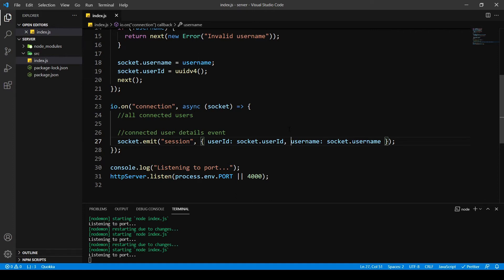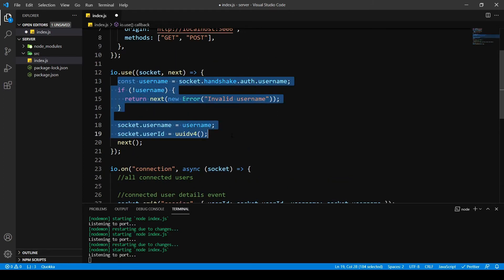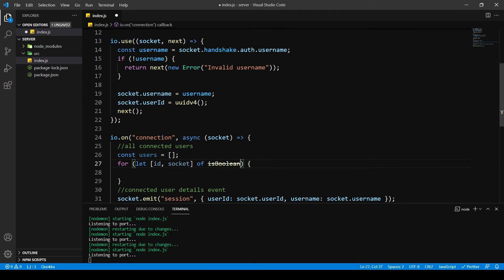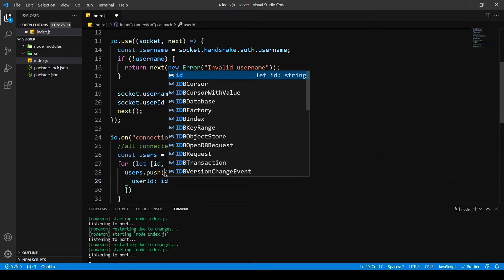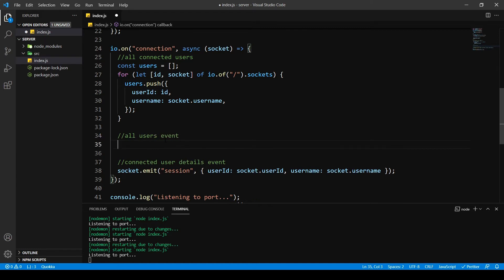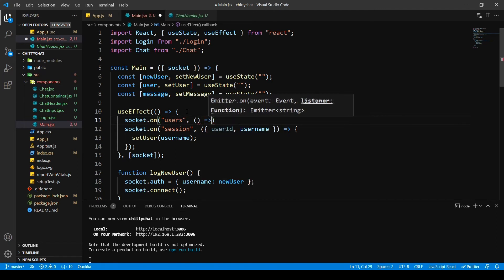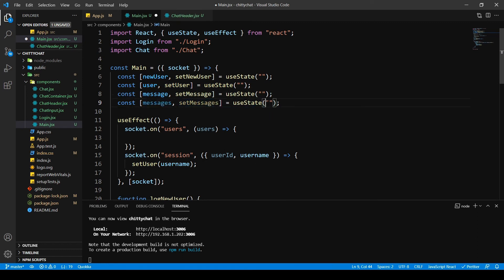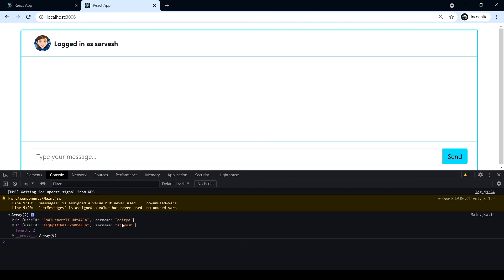Connected Users To Socket Server | Basic Chat Application Using ReactJS & Socket.io | Part 11